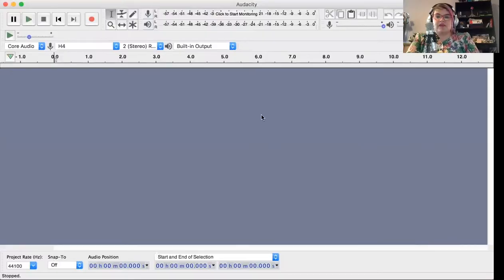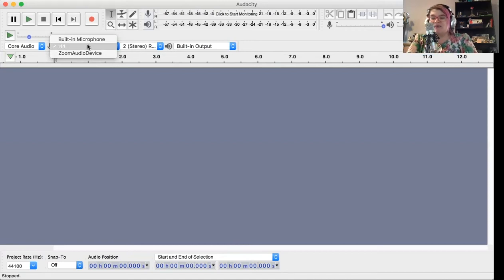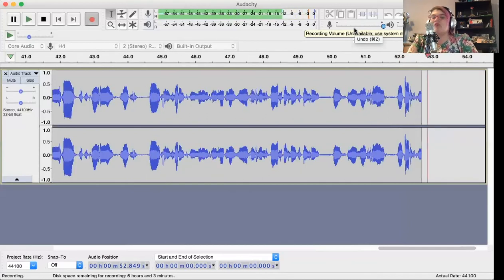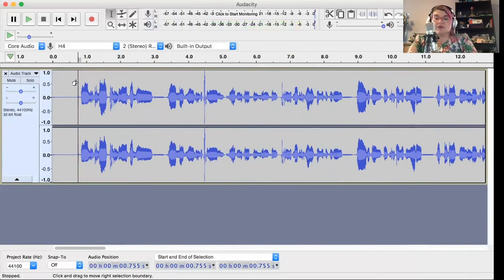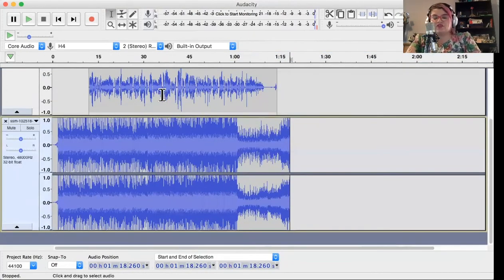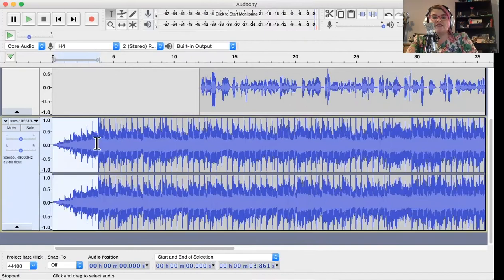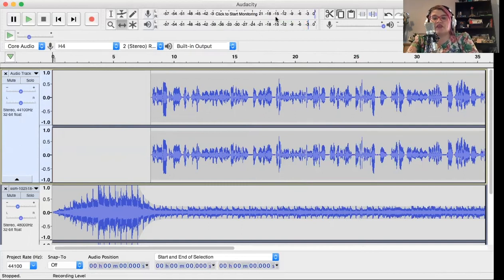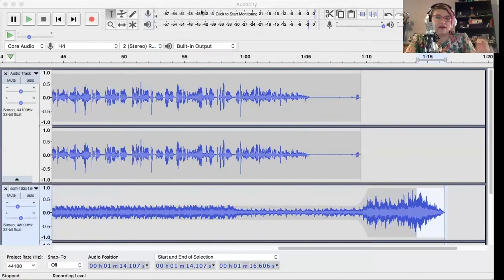How to use Audacity to produce your radio show or podcast remotely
Learn how you can use Audacity, a free audio editing and recording software for Mac and PC, to prerecord, mix, edit and export audio content for your radio show or podcast. You will need to have downloaded Audacity before hand, which you can do